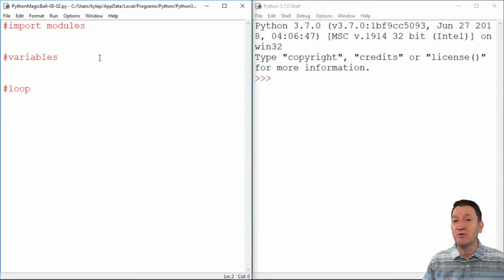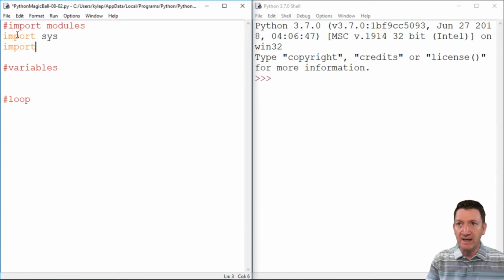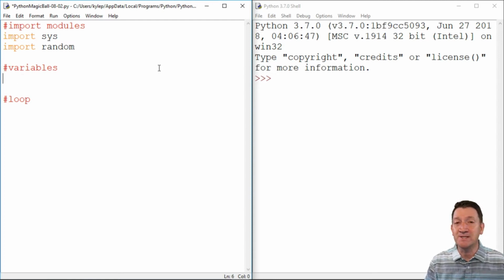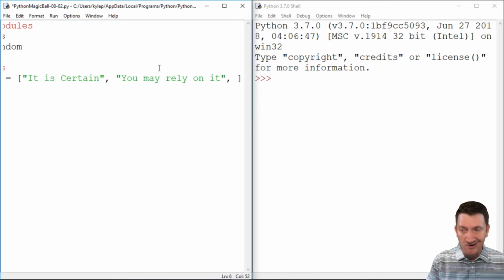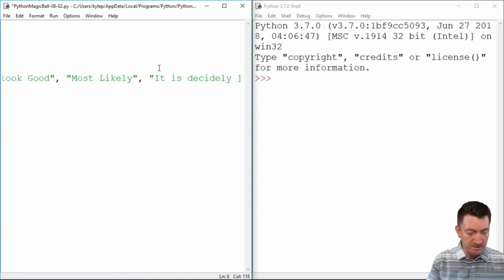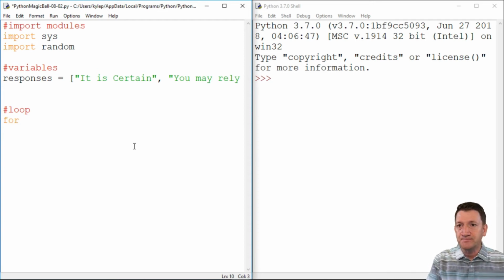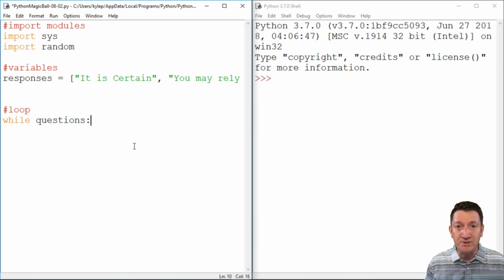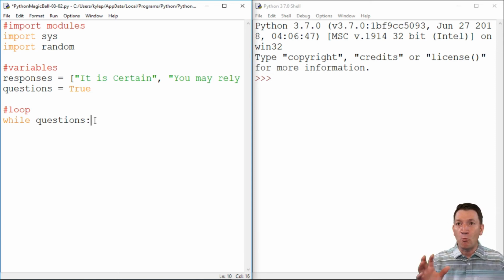Solution step #1 setting up the magic 8 ball response in Python